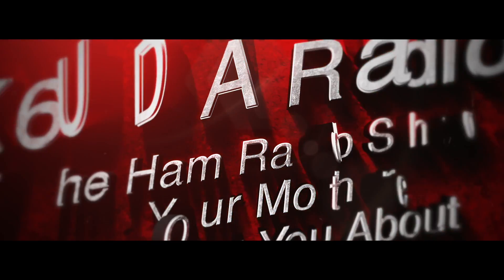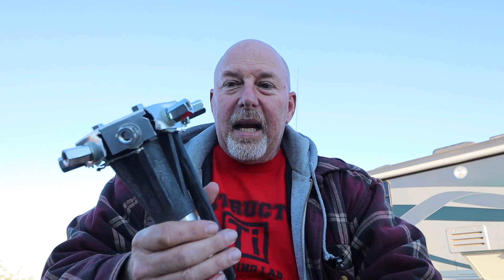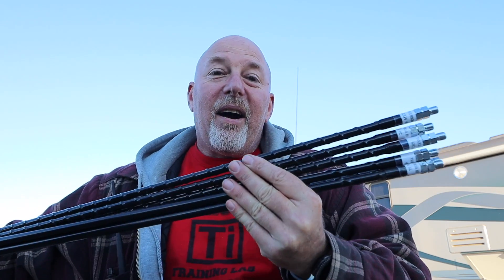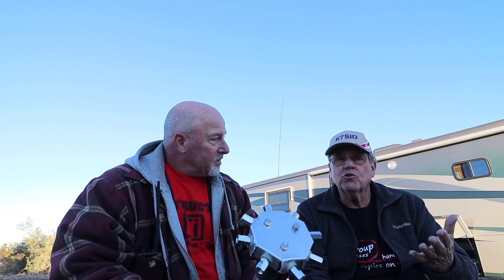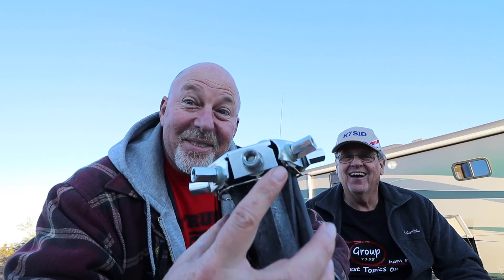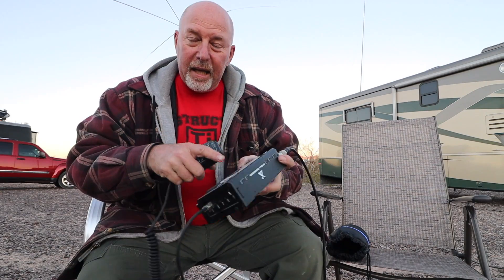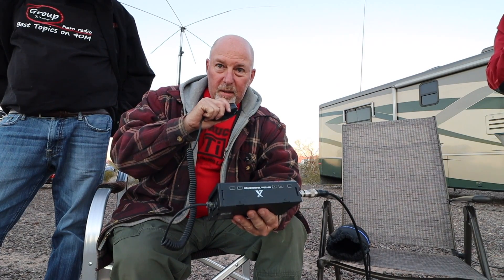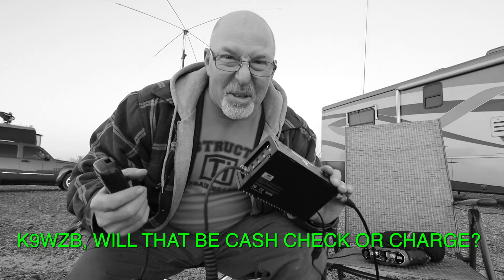Field Testing The MFJ Octopus Antenna | Did It survive the wind? | K6UDA Radio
This time, I'm out in the field (way out in the Arizona desert) Field testing the MFJ Octopus antenna. So how does it hold up in 60 MPH winds, harsh desert environments and portability as a quick setup field antenna system. I used this antenna all week with my Icom IC-7300 and my Xeigu X-5105.